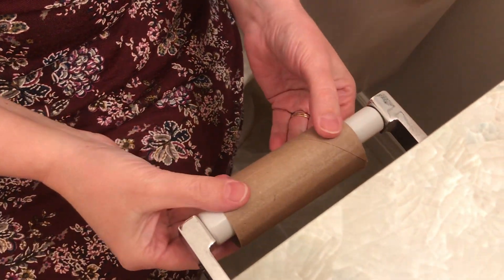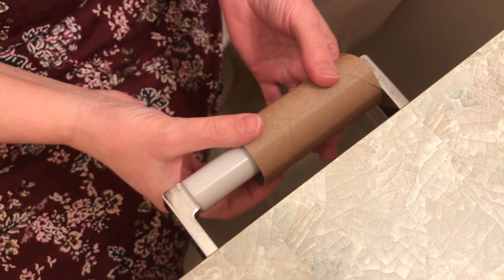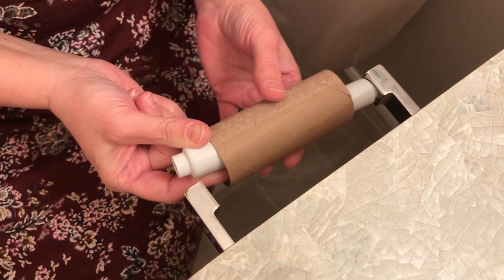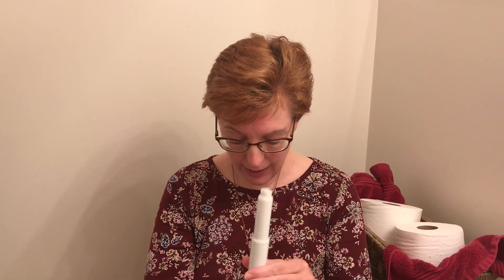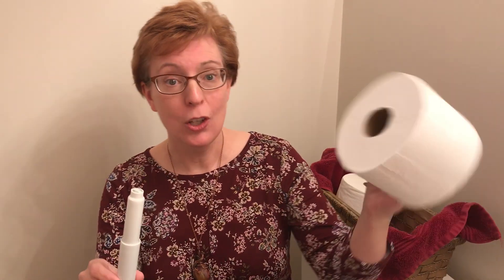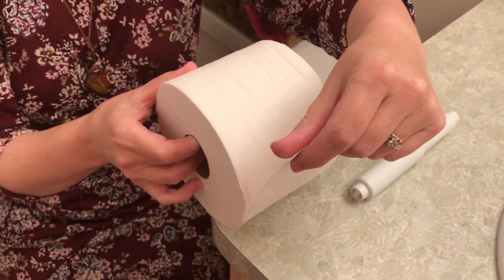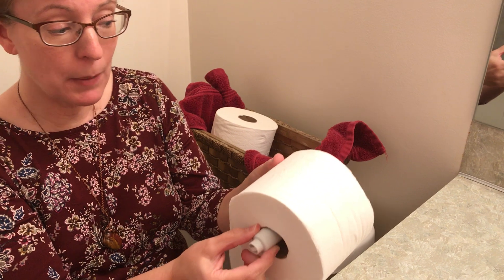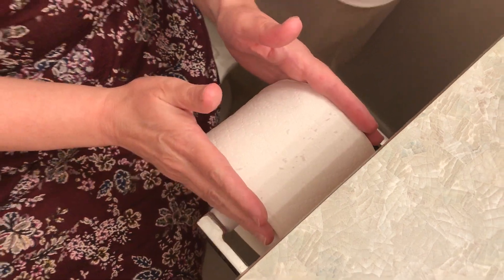Life Skills for Choir Students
Useful tips for choir students while they are in quarantine.